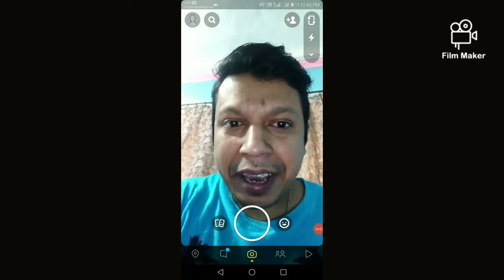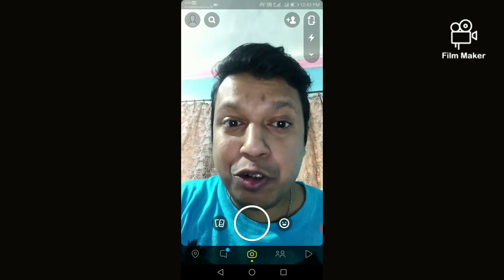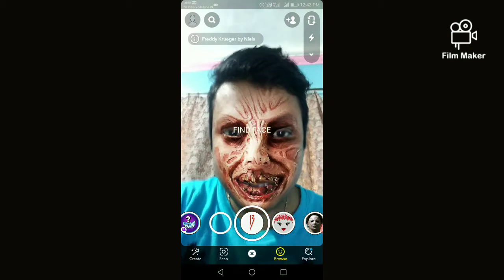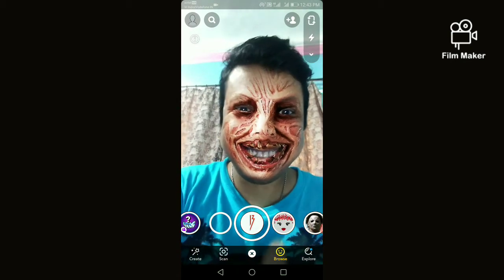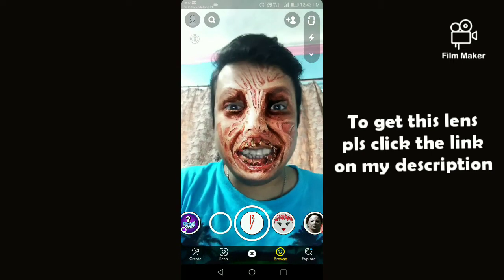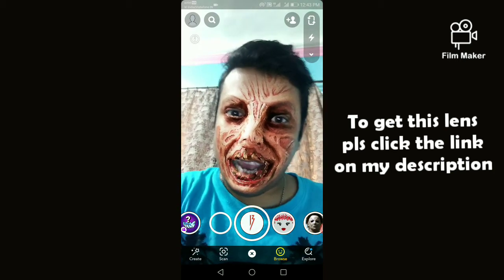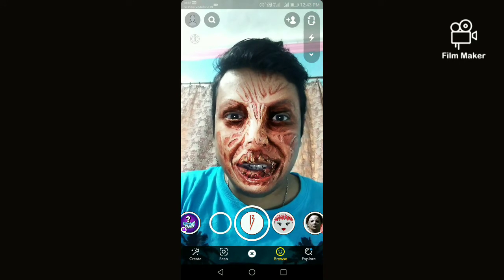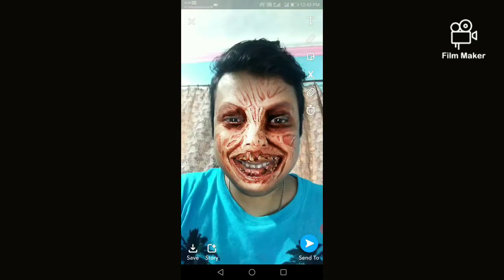HOW TO GET FREDDY KRUEGER FILTER ON SNAPCHAT